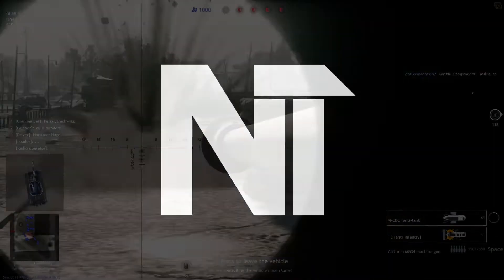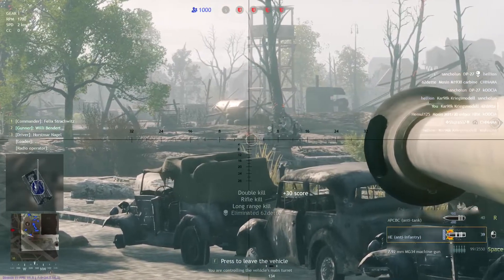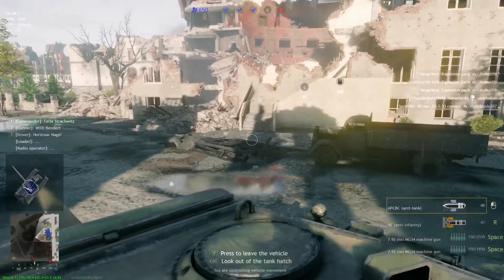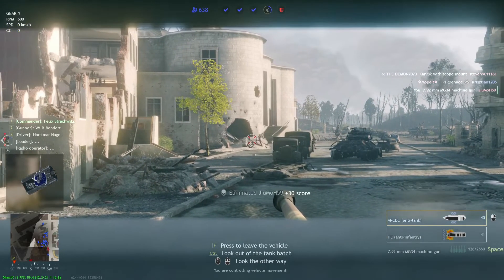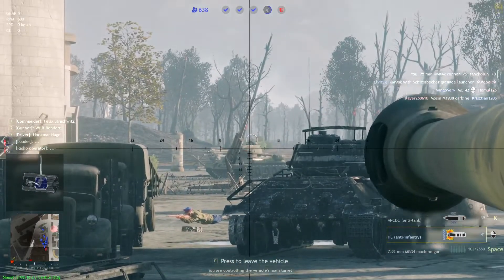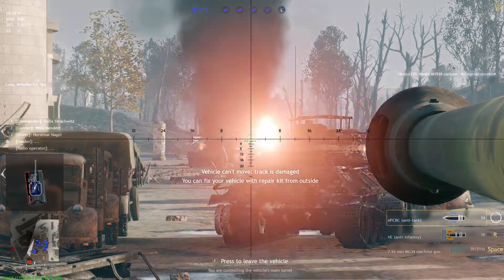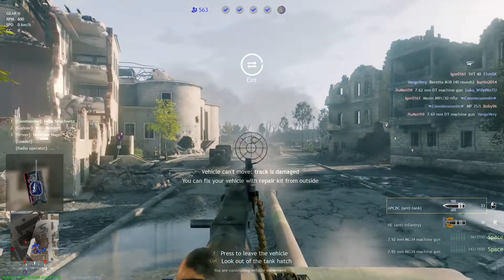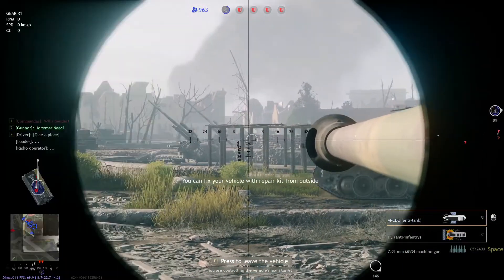Panther G - Enlisted Weapons and Vehicles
Intro: 00:00
History: 00:30
Characteristics: 01:52
Stats: 04:41
Recap: 05:23
Outro: 06:20